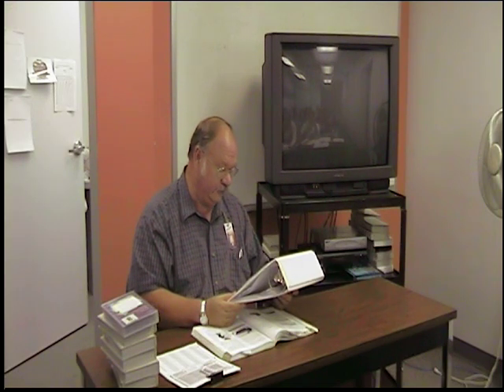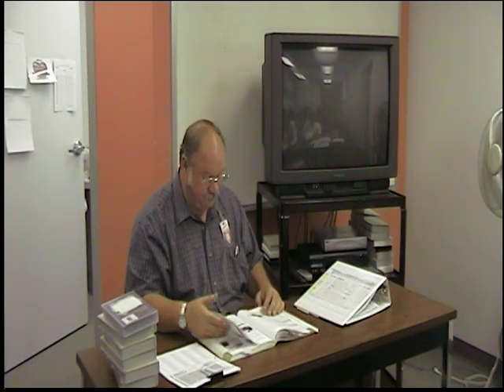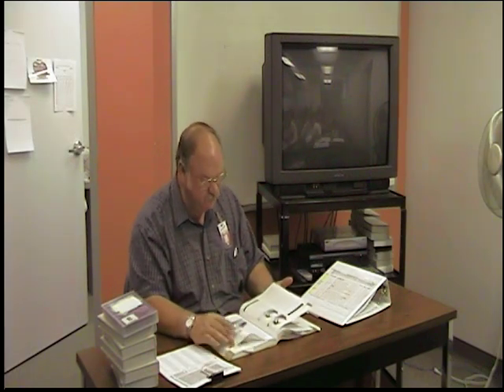Fort Scott Community College Hybrid CNA Unit 7 A Living Space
Meeting Resident Needs: Living Space